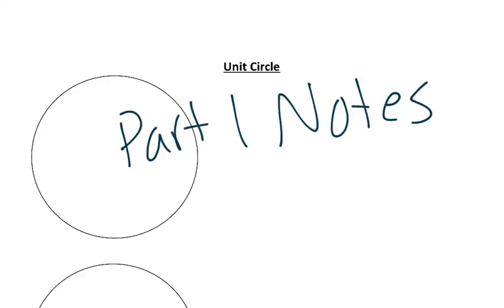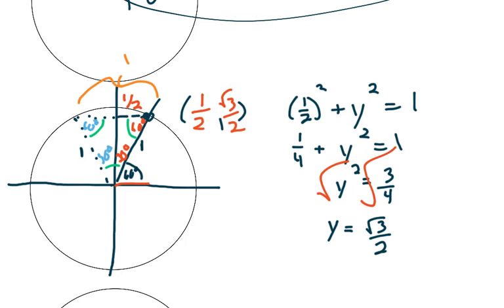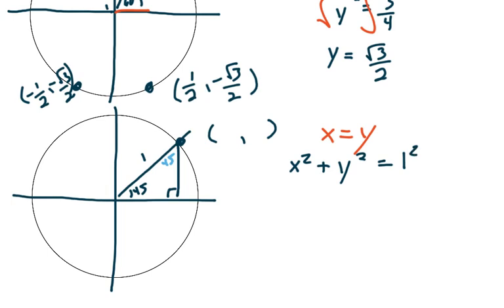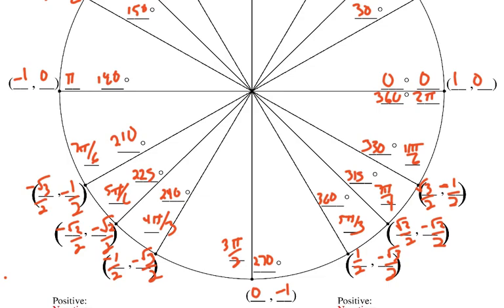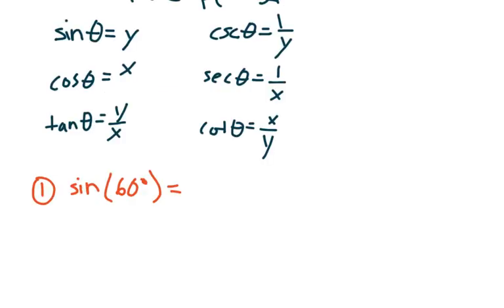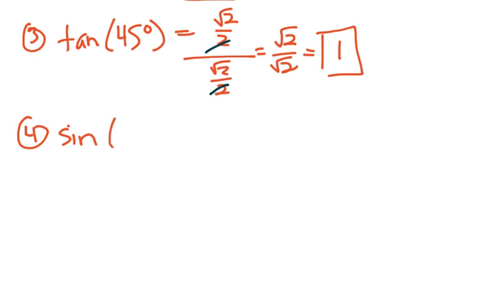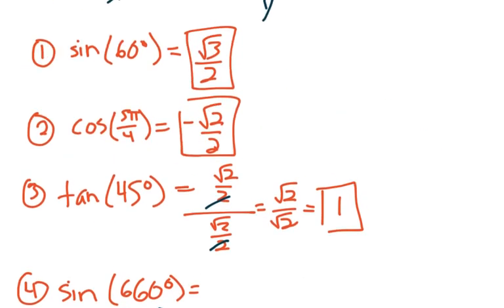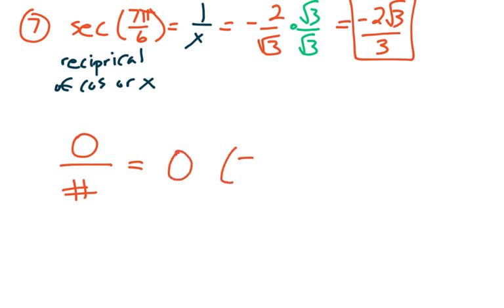Unit Circle Notes Part 2 (Algebra 2)